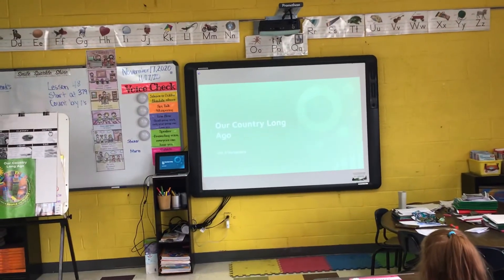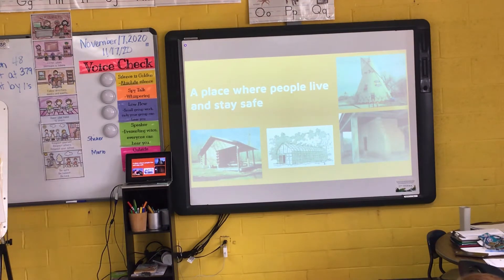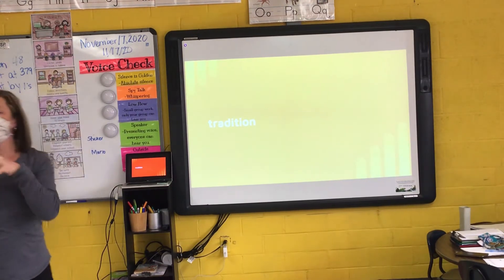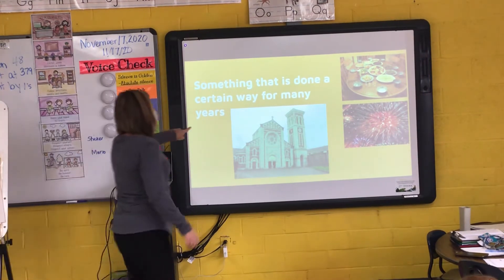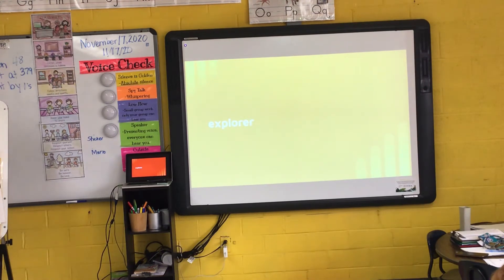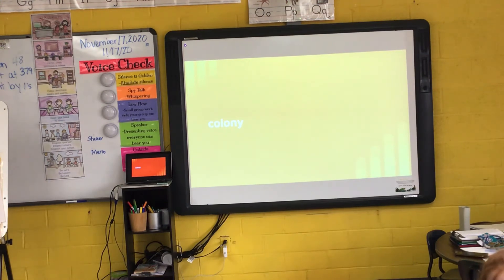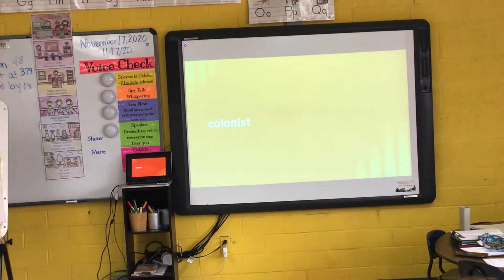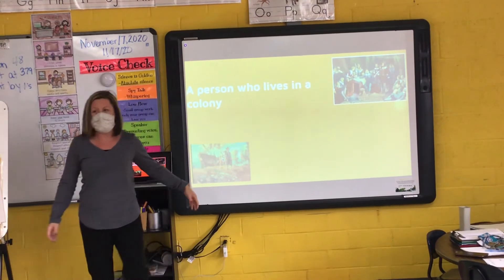Social studies vocabulary November 17, 2020